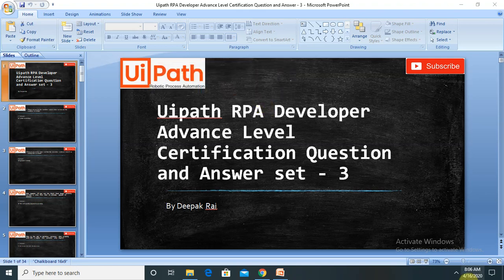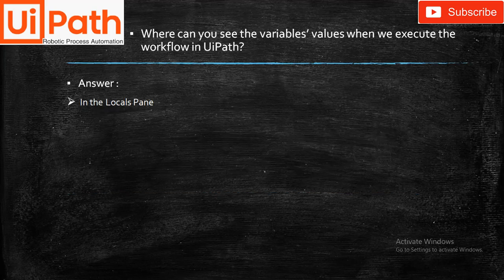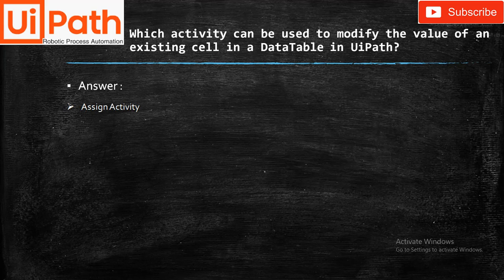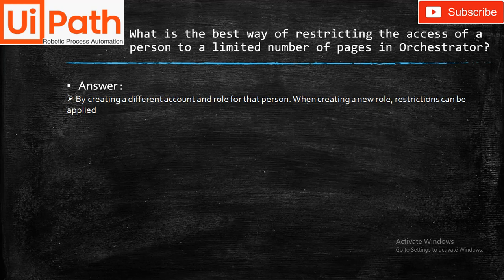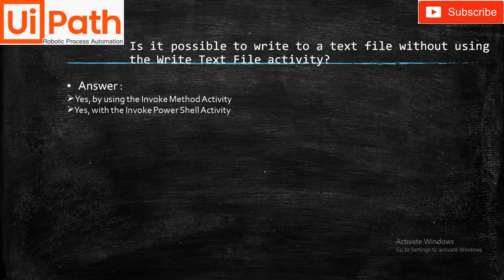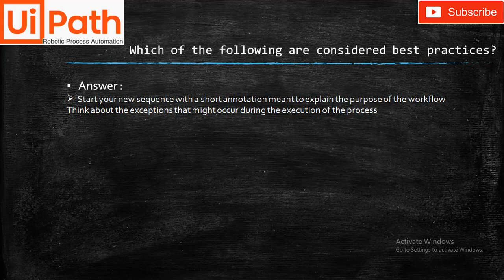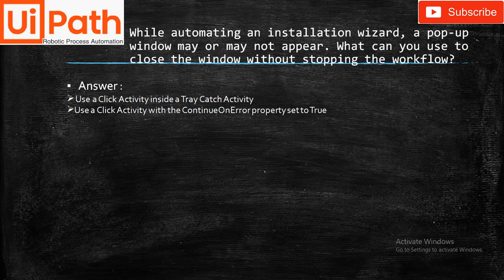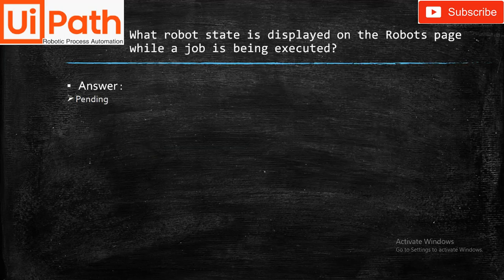Uipath RPA Developer Advance Level Certification Question and Answer Set - 3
Based on User Request I created session on Uipath RPA Developer Advance Level Certification covered almost all the possible question which will asked at the time of certification.

Use this question and answer for the preparation of Certification and not at the time of examination:

1. How many types of actions can be performed in the Variables panel in UiPath?
2. What is the possible technique to get the content of a PDF document is available in UiPath?
3. How can a robot start an application in Citrix in UiPath Studio?
4. During the running of workflow, how can you see the steps the workflow is executing?
5. Can you store a Selector in a variable?

Hope this will help you for the certification program... All the Best.